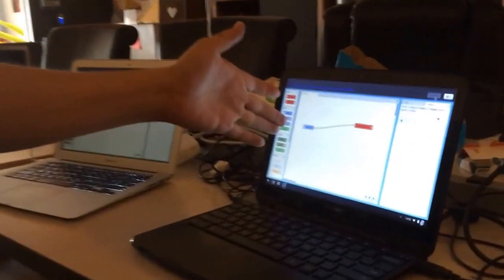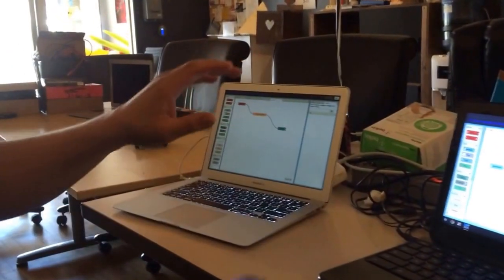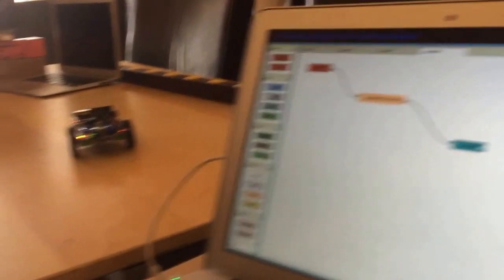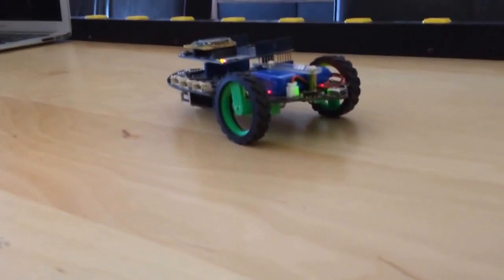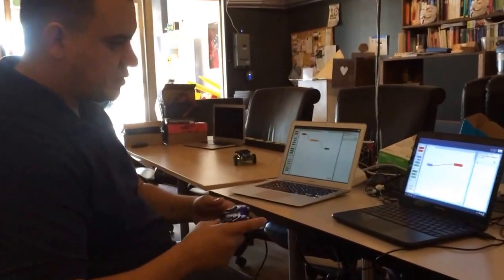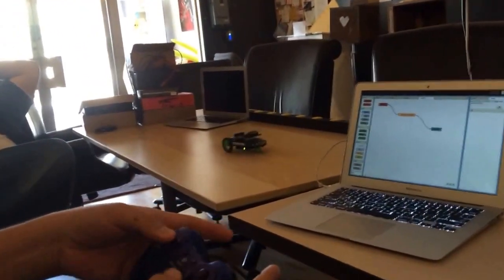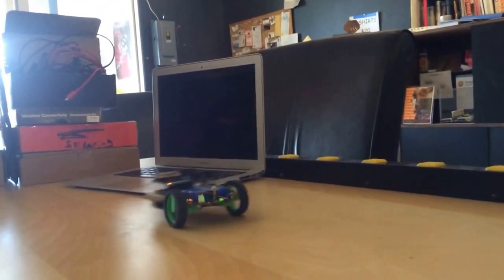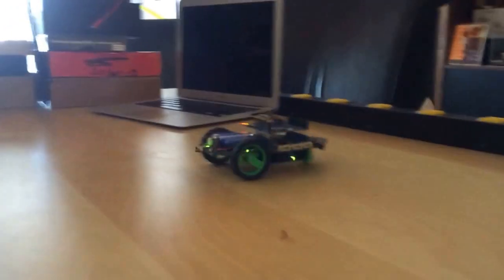Mind blown! @monteslu controls @arduino robot through @skynetim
A joystick node was added to ChromeRed for sending data to skynet. Another machine listens for skynet messages to control a Bluetooth powered arduino bot.

All data is streaming live to Splunk and ElasticSearch!